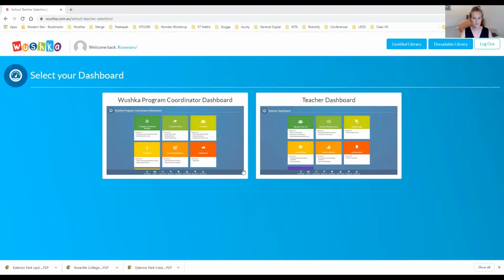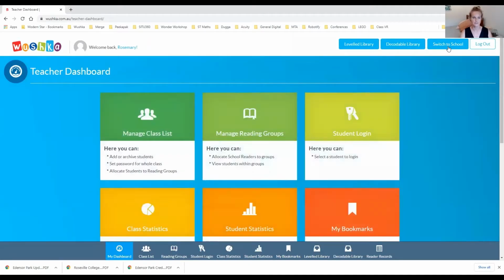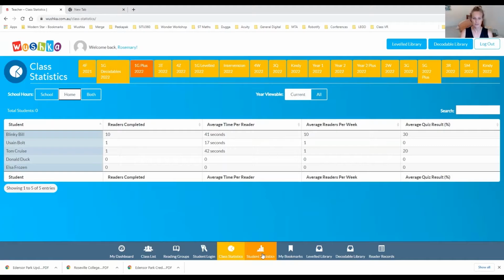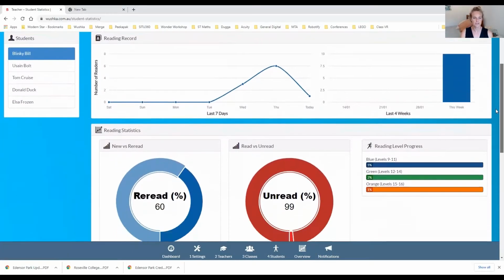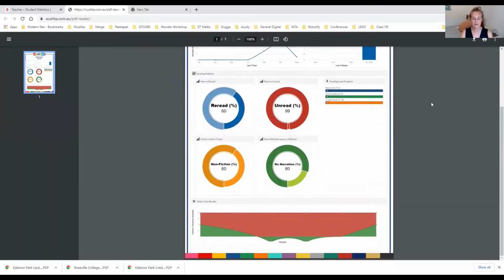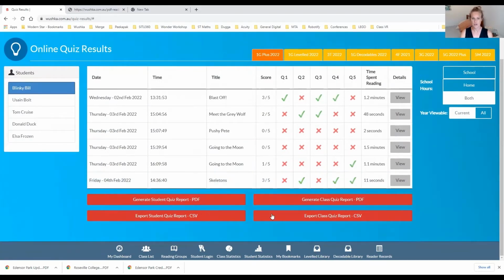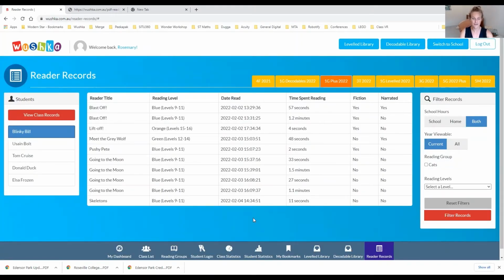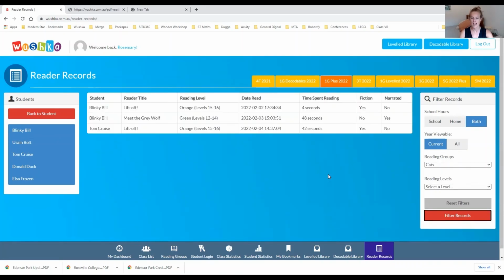WELCOME TO WUSHKA | Part 4: Make it measurable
Simple, real-time reporting to track progress and engagement.